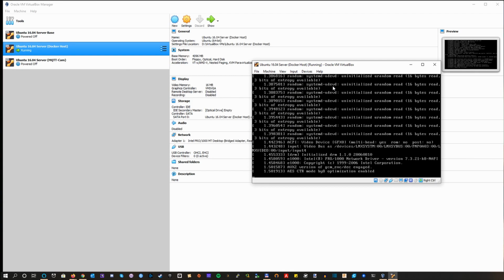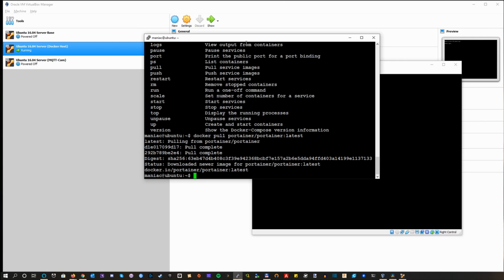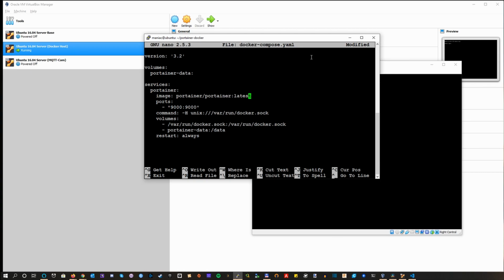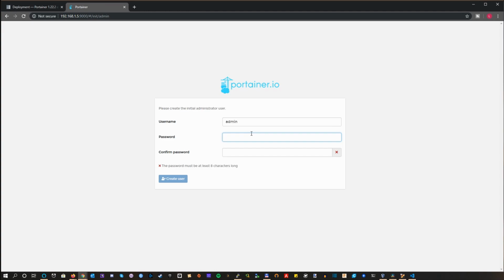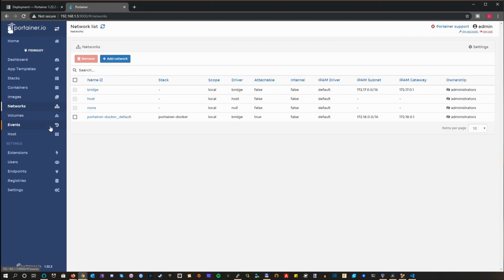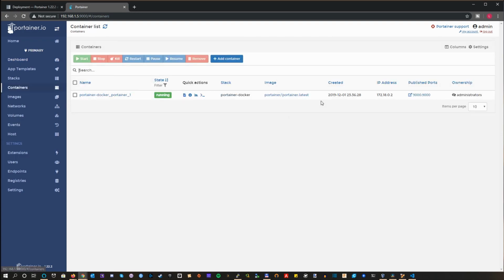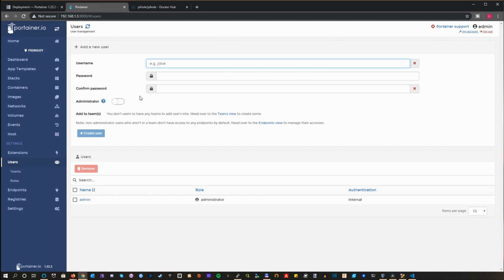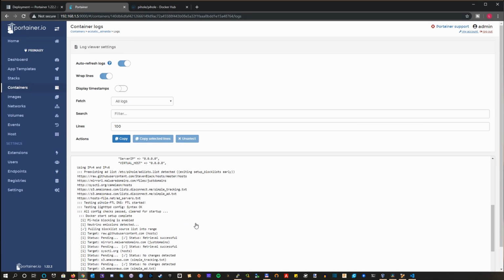Portainer - The EASIEST WAY to manage your Docker apps! (Overview + Demo)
Here's a video I've made because many people who use Docker never heard about Portainer. Portainer is a free tool that enables you to easily manage Docker container, images, networks, etc.

Installation: 03:38
First use: 09:37
Features overview: 11:12
Sample deployment: 19:07

Also check out the social media for more info on this page, about what I do, etc: